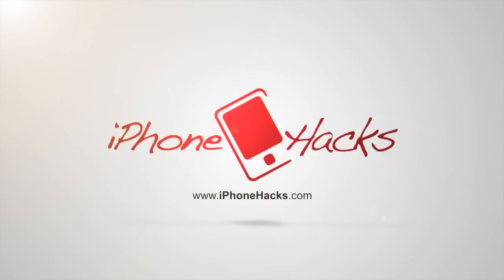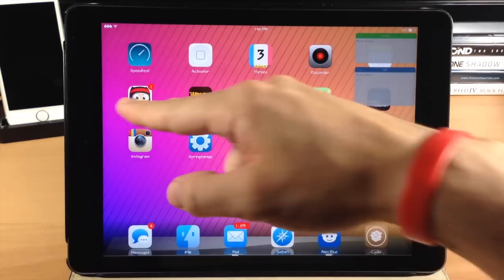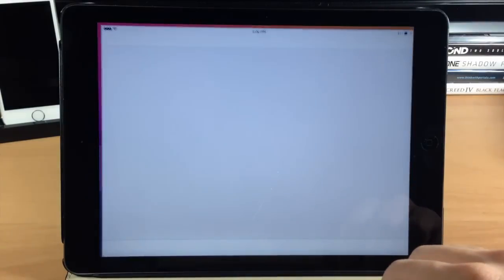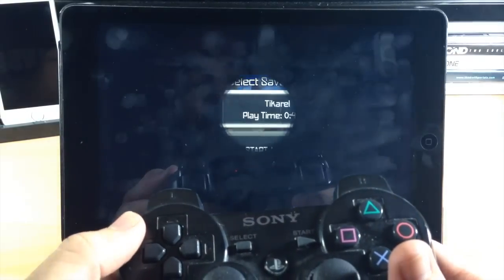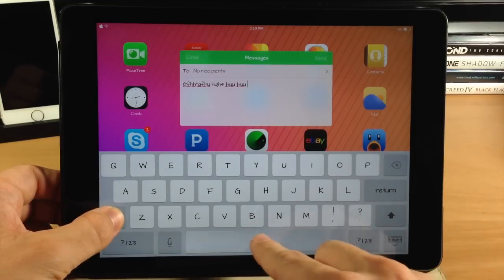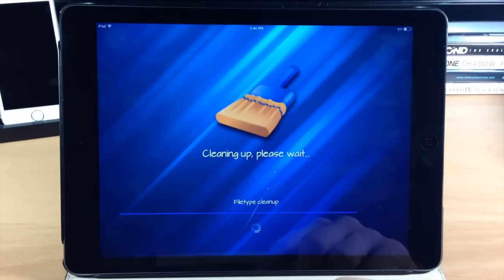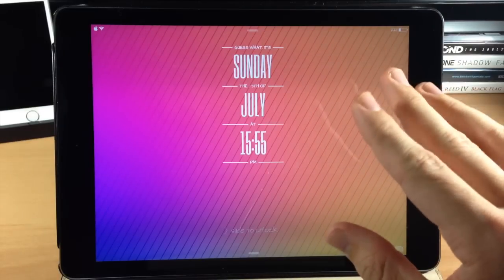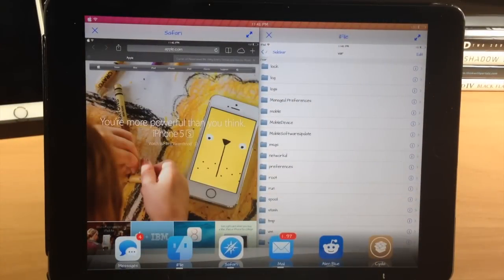The Best Jailbreak Apps and Tweaks for iPad on iOS 7 - iPhone Hacks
The complete list features over 20 different jailbreak tweaks to test drive on your iPad, many of which extend the functionality or customization of the tablet. We've tried to reach a balance of free and paid tweaks.